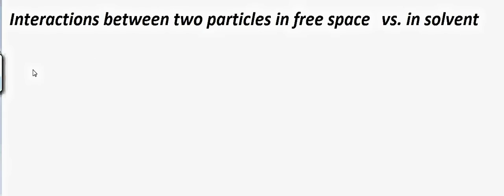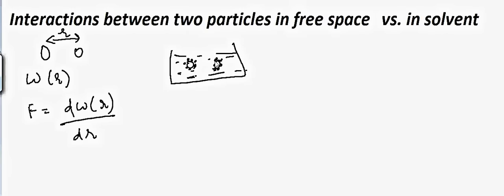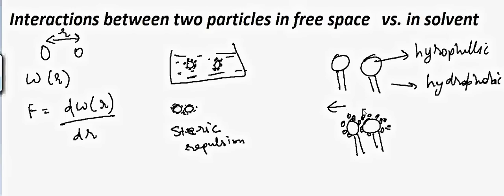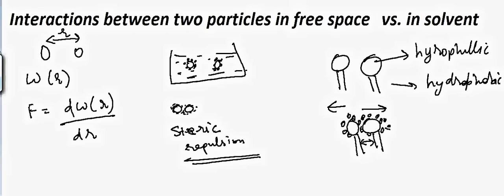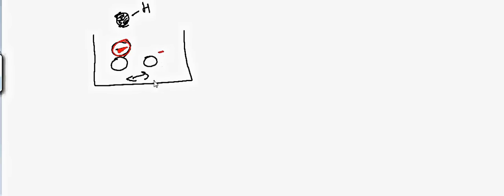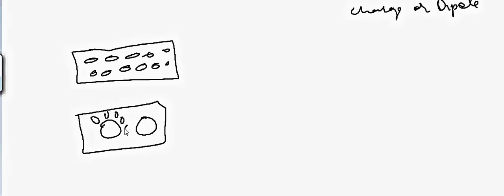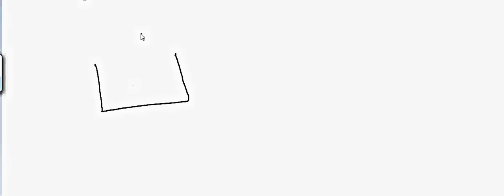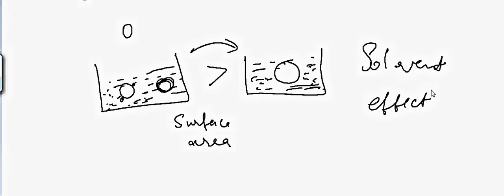Solvent Effect: Interactions between particles in free space verses in solvent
Solvent Effect: Interactions between particles in free space verses in solvent Check out Ebook "Mind Math" from Dr. Garg